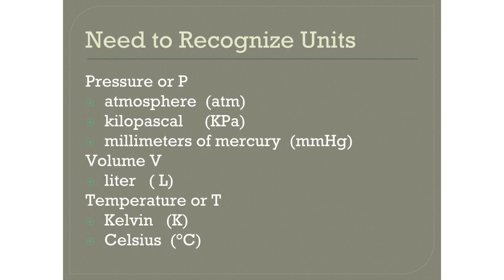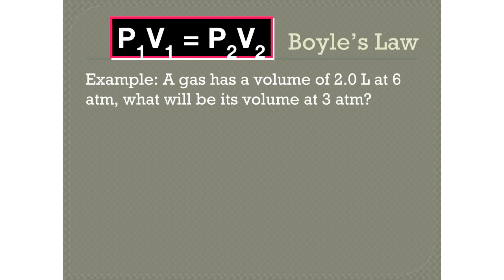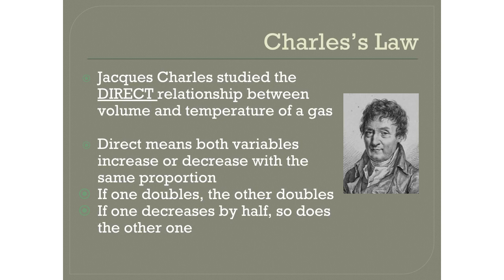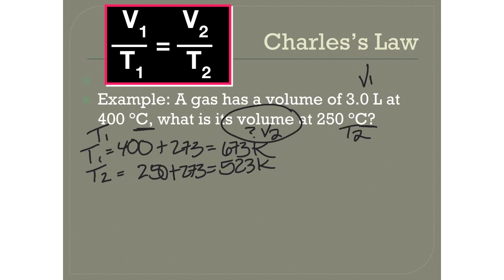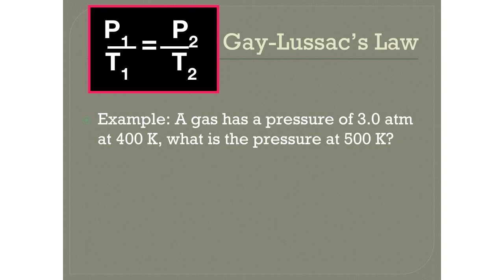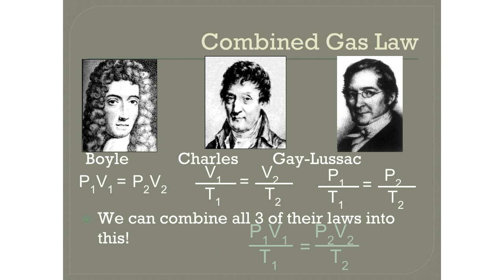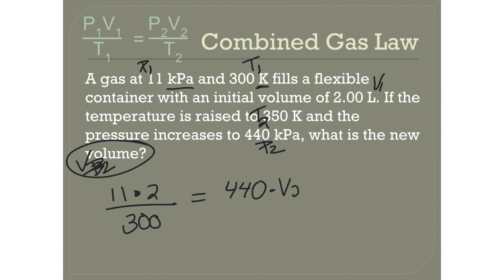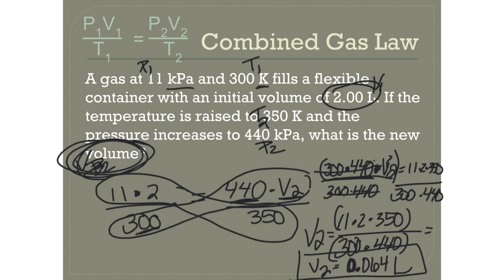GasLaws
Morty DL U9